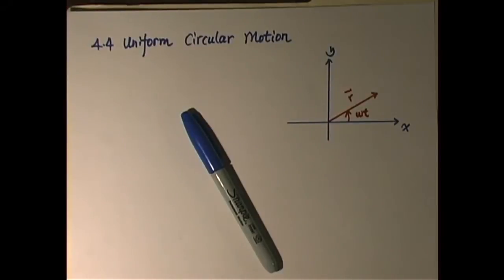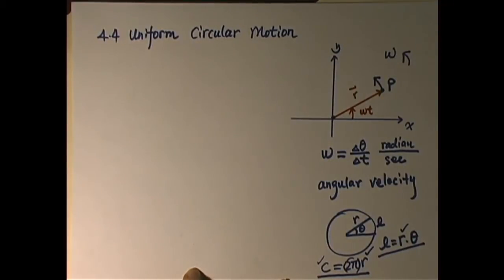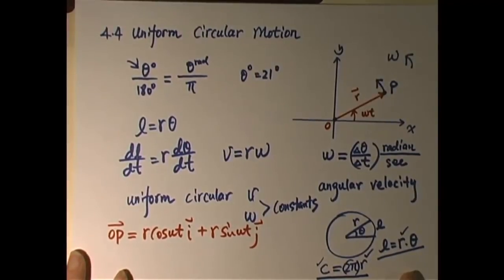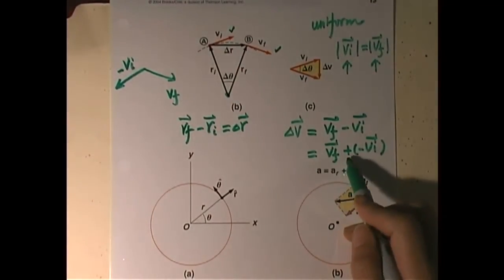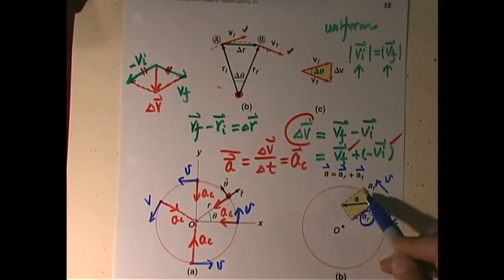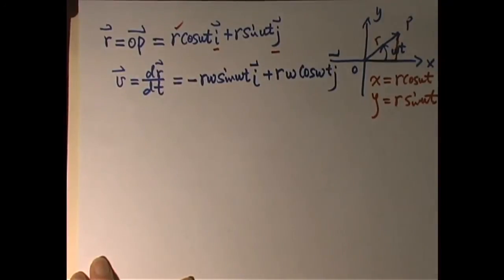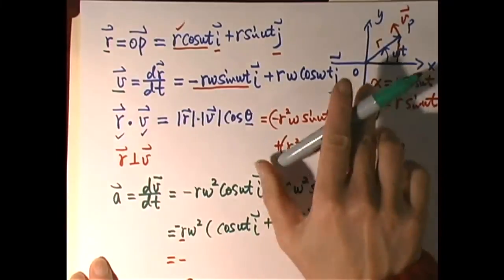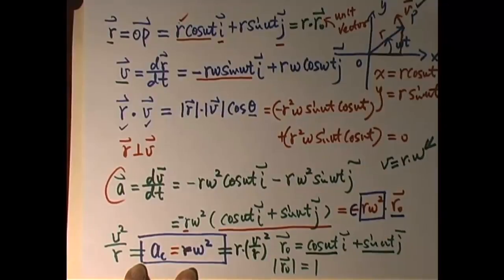Ch4 4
Ch 4    Motion in Two-Dimensions
Lecture 4 of 6
Circular motion